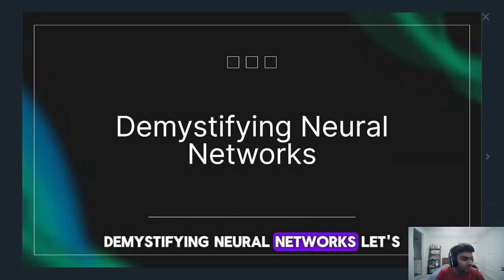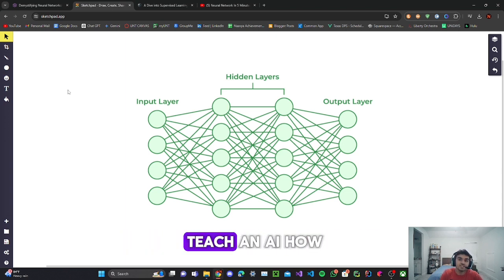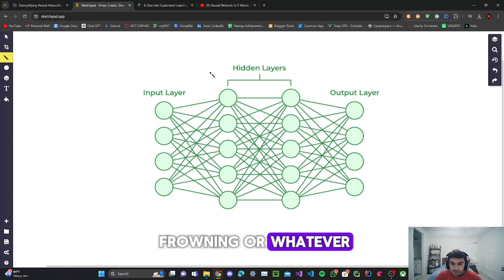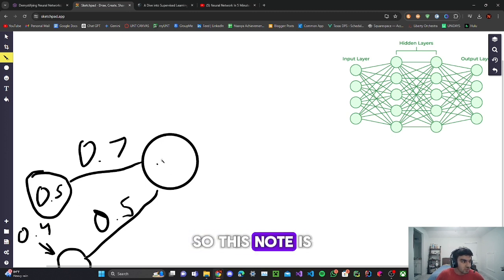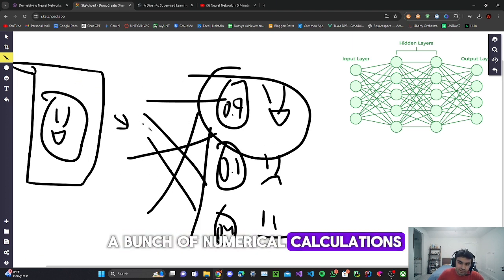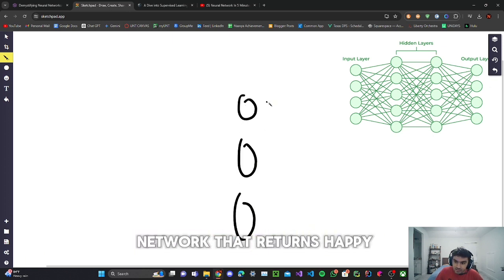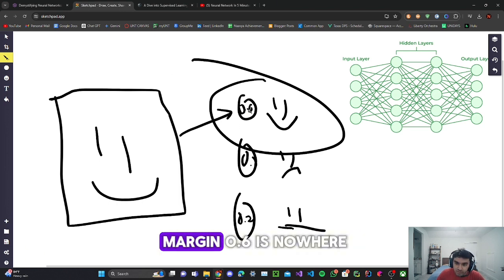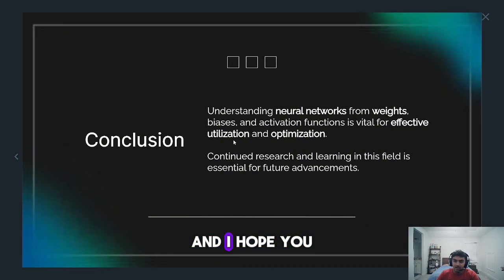Introduction to Demystify Neural Networks (Step by Step)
Demystify Neural Networks

Hello everyone! In today's video, Naavya Vig will discuss Neural Networks and how they are used to train AI models. In other terms, this video teaches how to demystify Neural Networks.

In this step by step video, you will be taught how to clarify neural networks for machine learning and learning about the many biases and challenges. If you have not already, check out the other introductory videos listed in this playlist.

0:00 Introduction
1:36 Weights and Bias
11:23 Challenges
11:57 Conclusion

Editing: Arpit Khavate